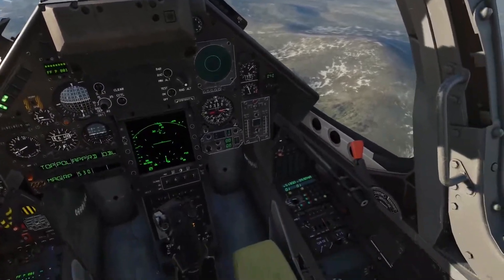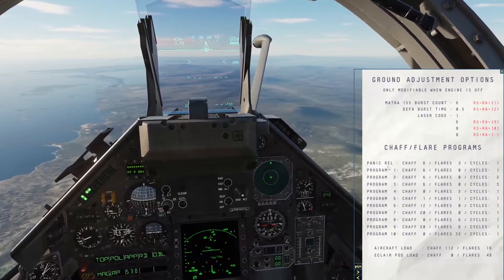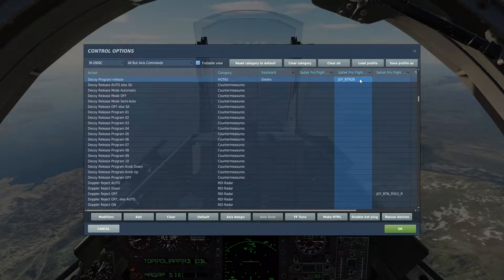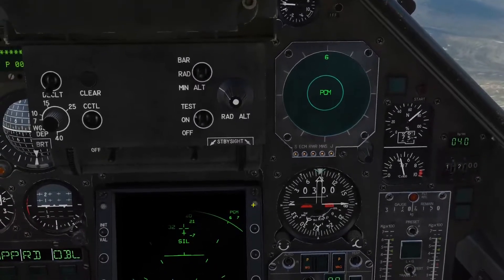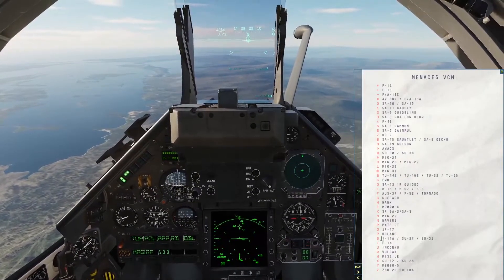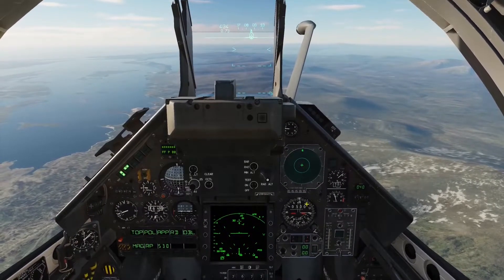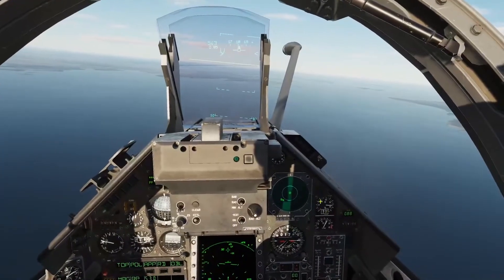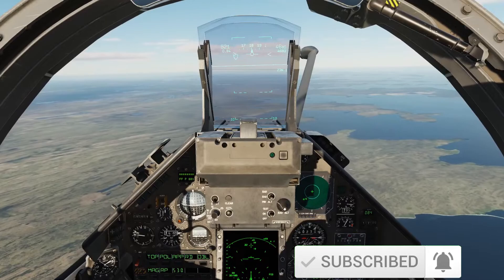DCS M2000C: RWR, ECM and Counter Measures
How to use the RWR, ECM and counter measures on the M2000C in DCS world.